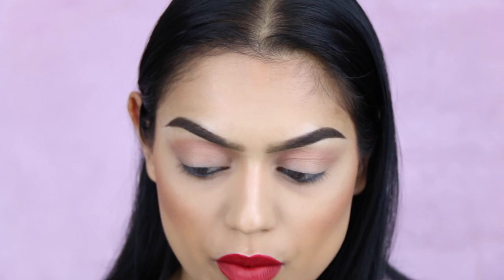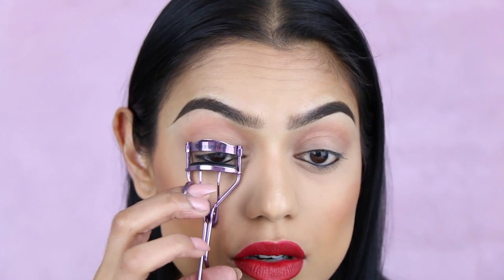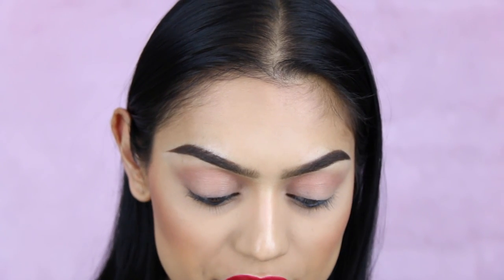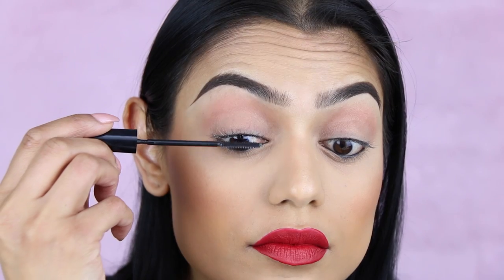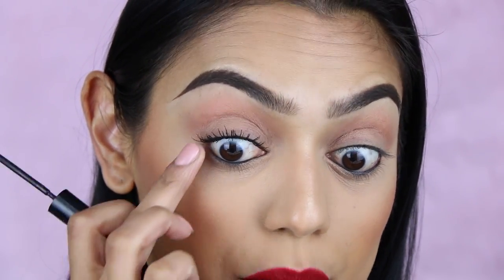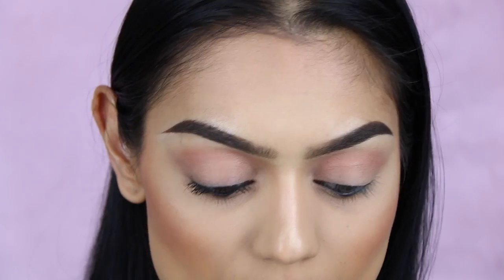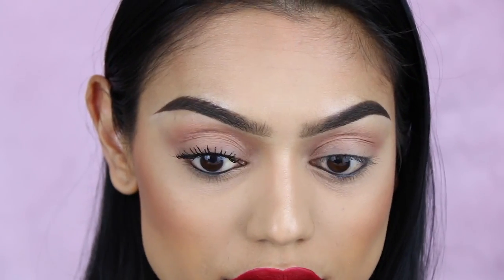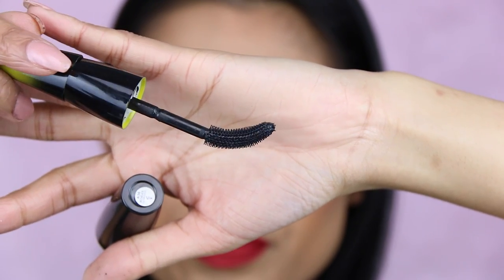My mascara routine: how to achieve "REAL FAKE" lashes| Sabrina Anijs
Hey sweeties!

This is how I apply my mascara and get them to look as fake as possible :-)

p.s. I said in the video that the comb was supposed to be used for your eyebrows, but it's actually also for your lashes

xoxo Sabrina

PRODUCTS USED:

1) Essence eyelash curler
2) MAC duo lash comb/brow brush
3) MAC false lash maximizer
4) L' oreal telescopic mascara
5) MAC instacurl lash mascara